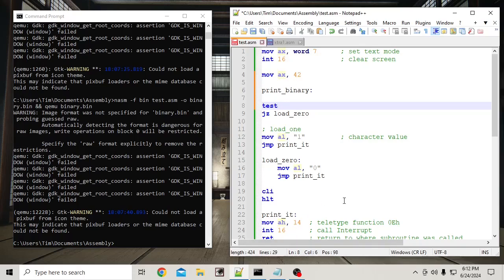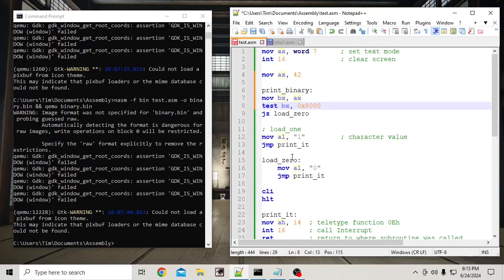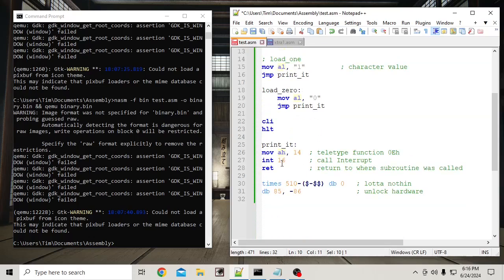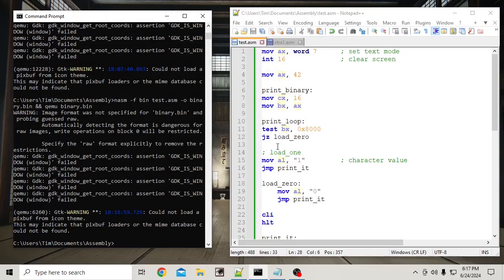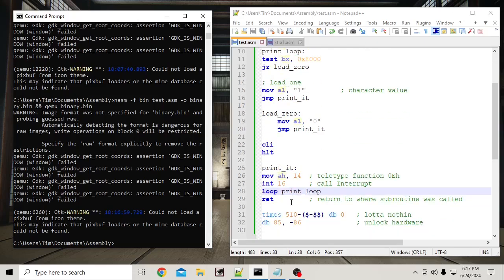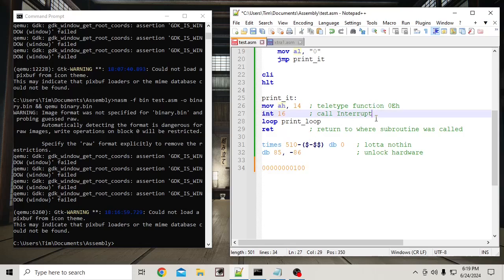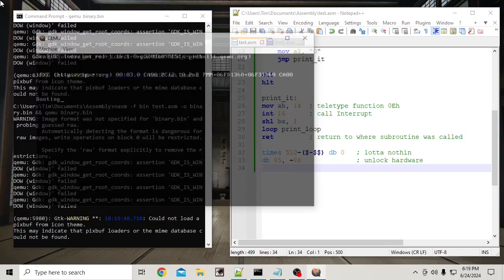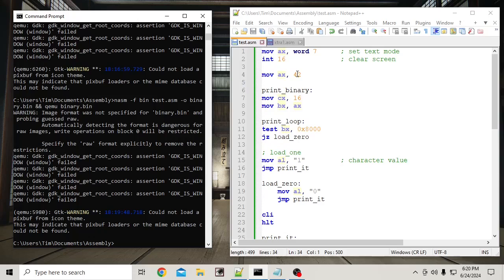Print Binary value in Assembly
Convert a value into a printable Binary value.
Flat Assembly for NASM on Windows